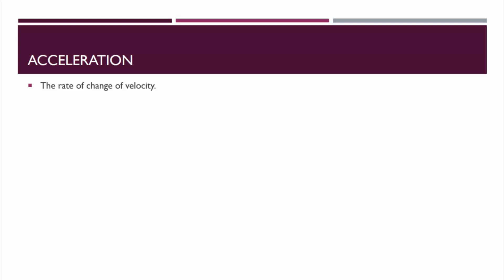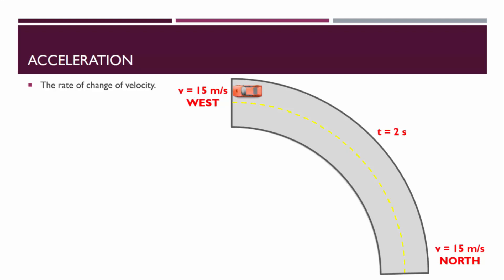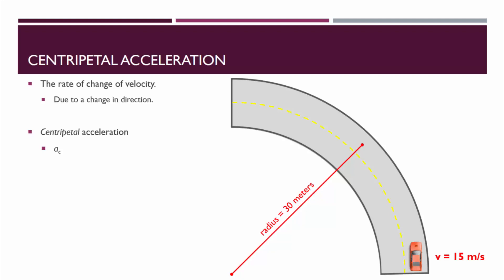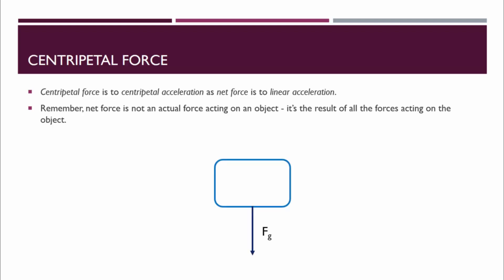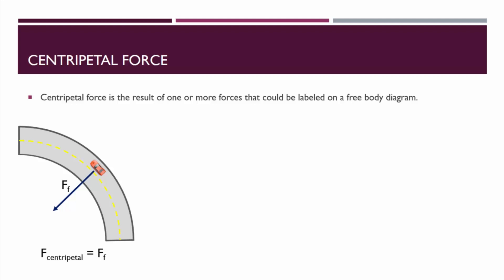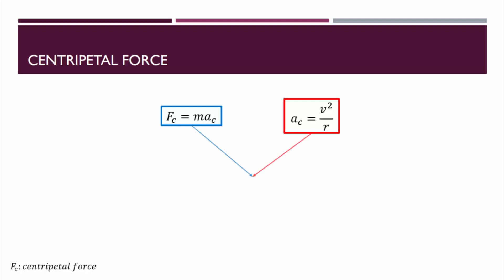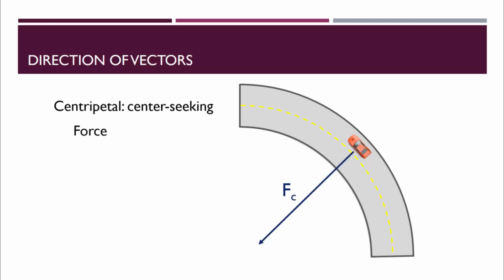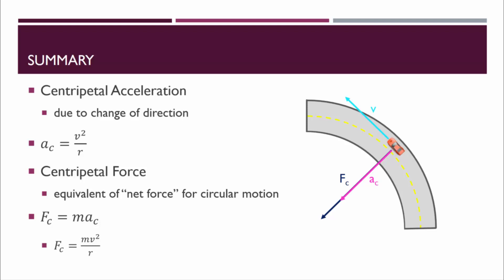Motion in a Plane 3: Circular Motion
In this lesson, we learn about the acceleration and force acting on an object that is traveling in a circular path.